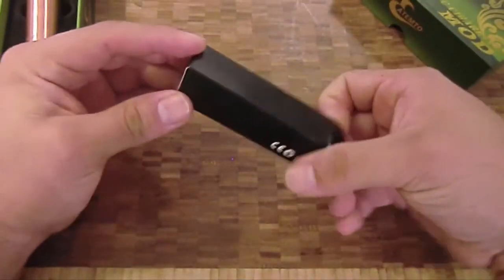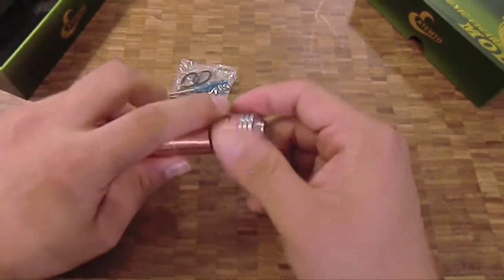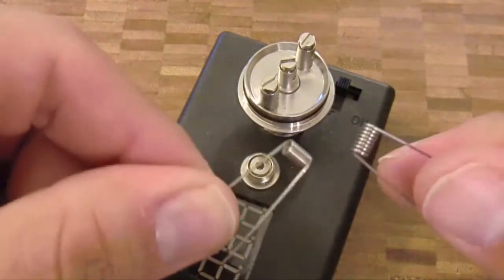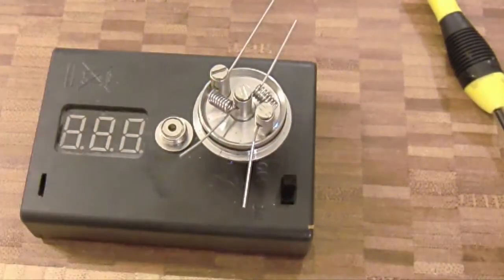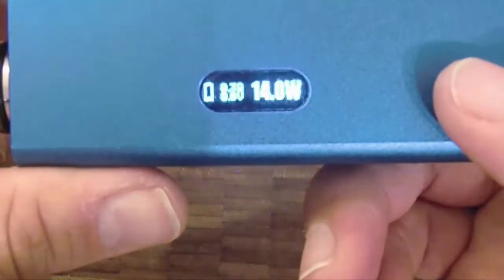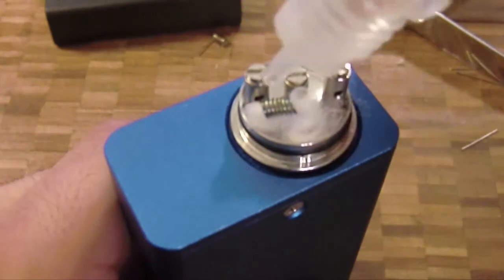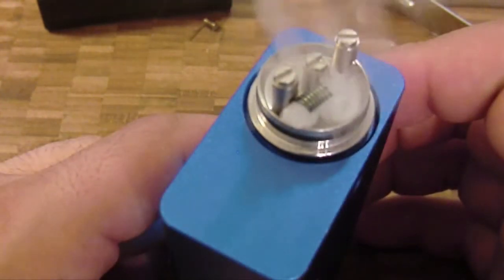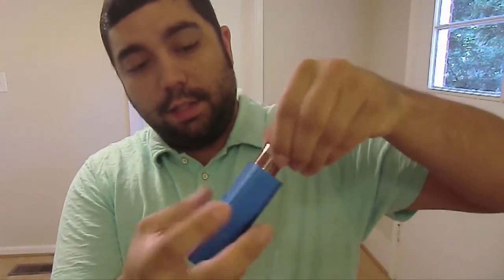APO RDA Review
Go to anglecigs.com to pickup the APO RDA.